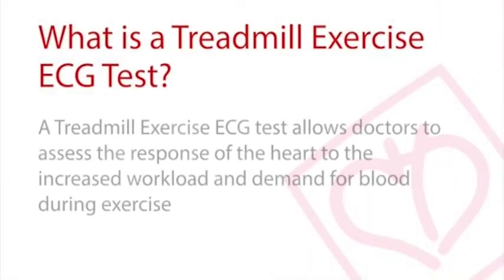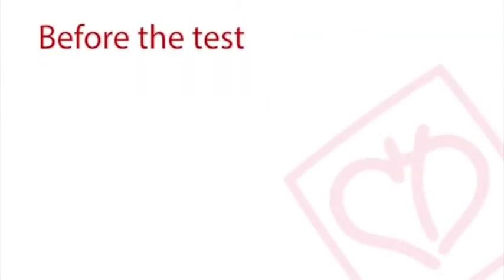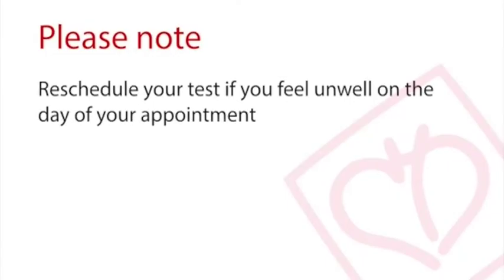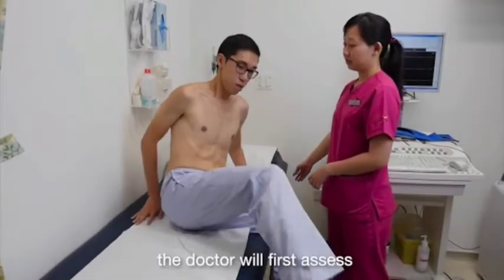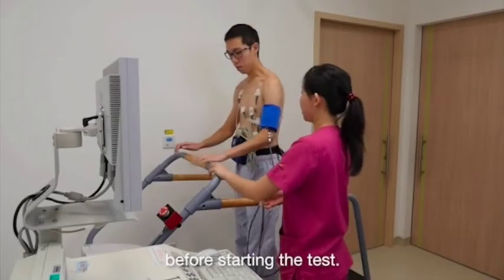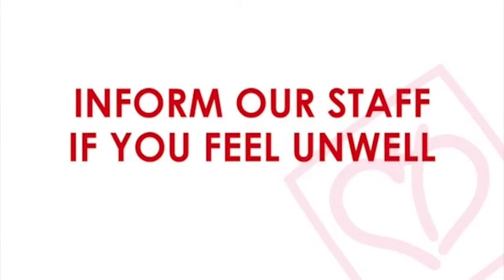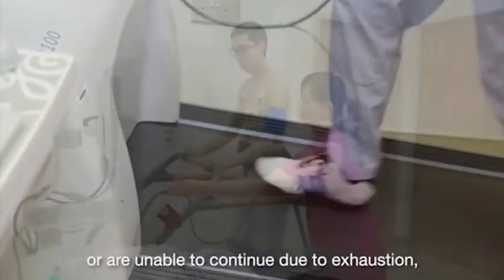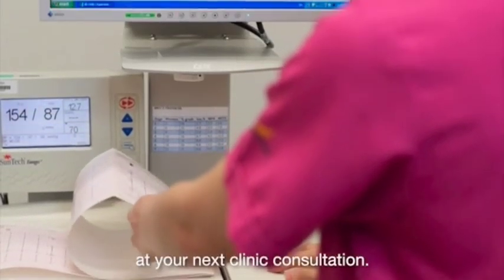Treadmill Exercise ECG Test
Treadmill exercise ECG test allows doctors to assess the response of the heart to the increased workload and demand for blood during exercise. Watch on as we walk you through the test procedure.